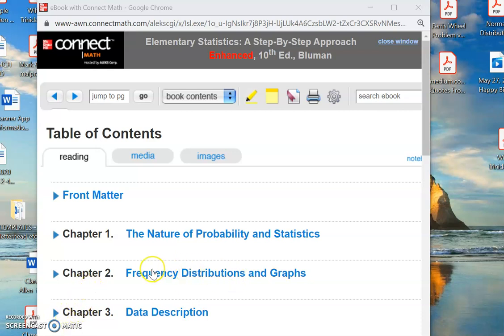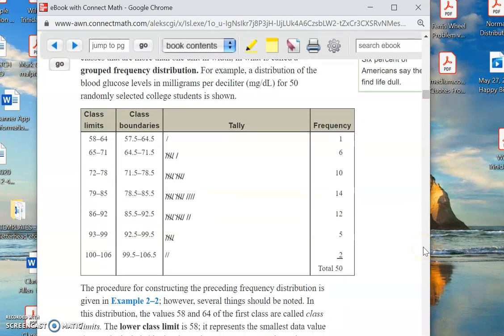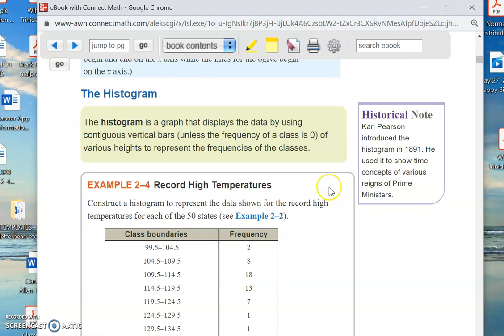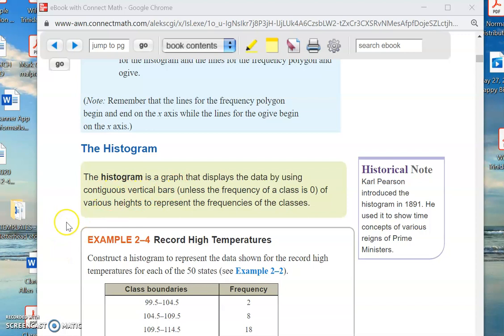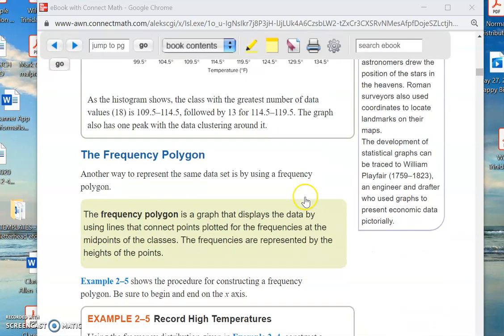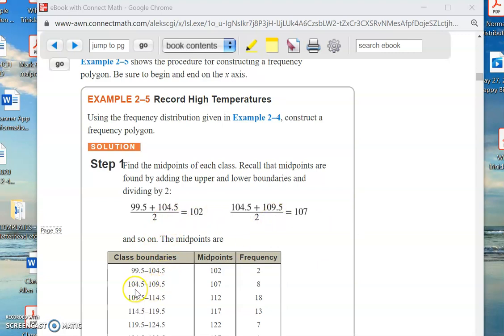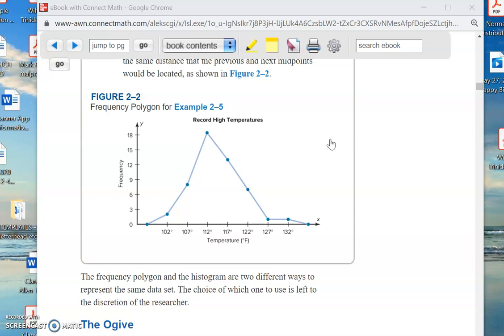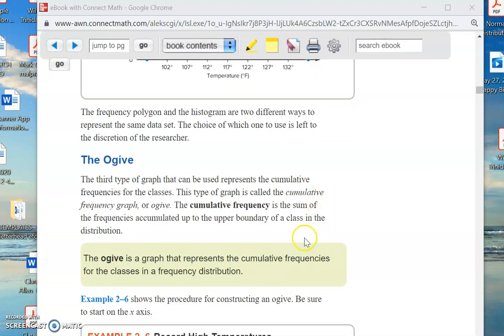Chapter 2 2 Recording 1